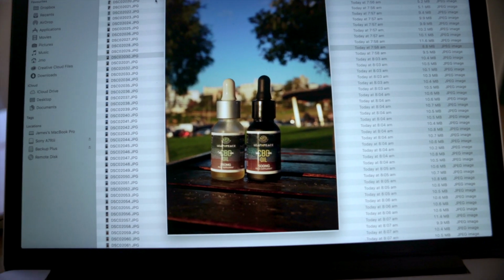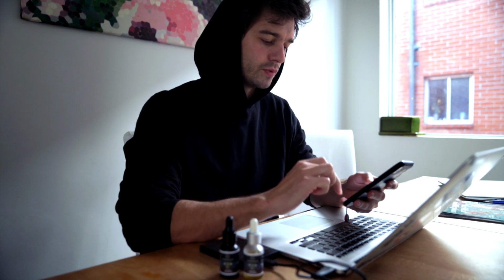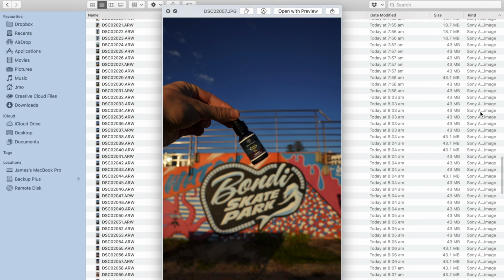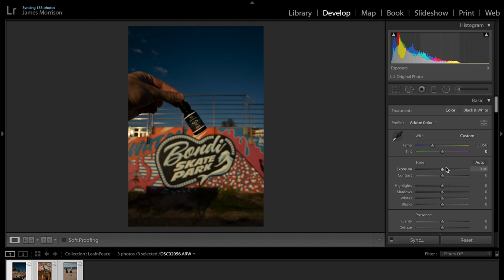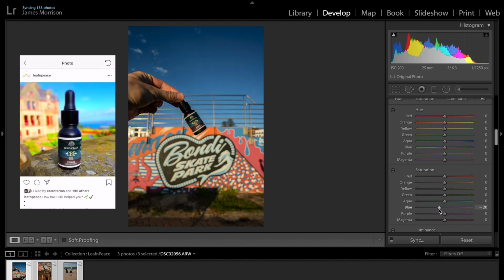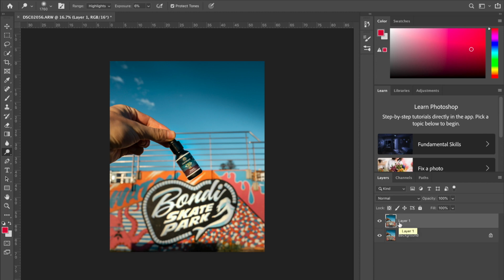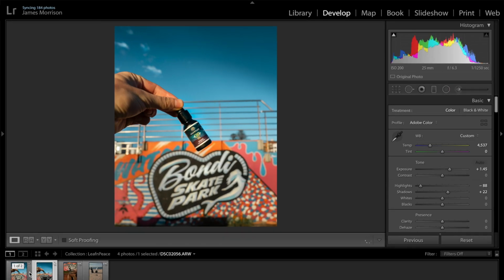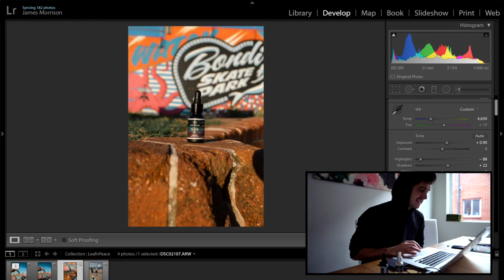QUICKER COLOUR MATCHING [CLIENTS INSTAGRAM FEED] ~VLOG~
Quickly colour match photos to a clients Instagram feed. Lightroom & Photoshop tutorial.
Also, stick around to the end to see my favourite spot in Sydney, Australia.
Also, also SO good to be back Vlogging! :D

CAMERA GEAR

✯ Sony A7riii
✯ Gmaster 24-70mm
✯ G 12-24mm
✯ G 90mm Macro
✯ Rode Video Mic
✯ GoProHero 5
✯ DJI Mavic Pro
✯ FCPX